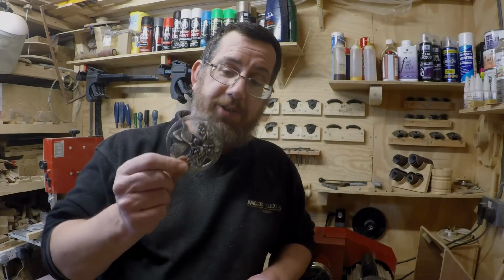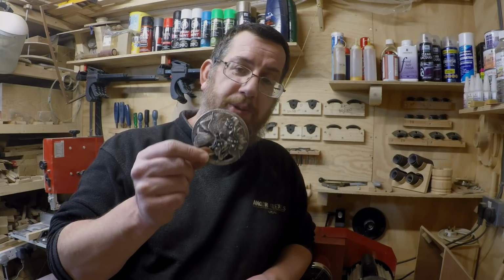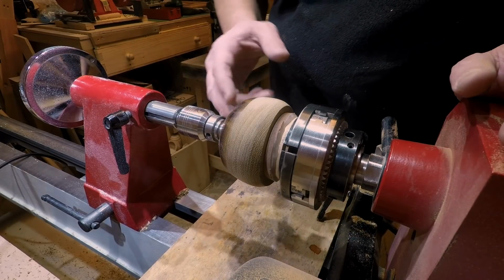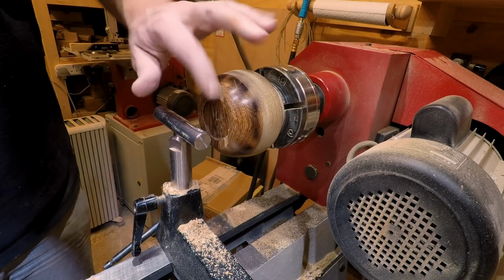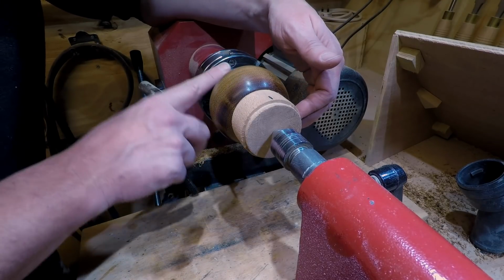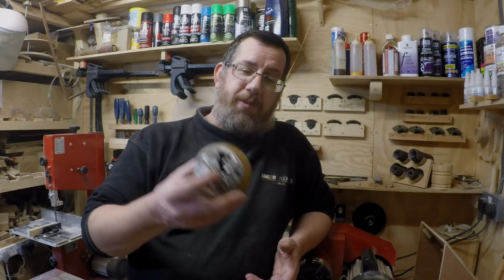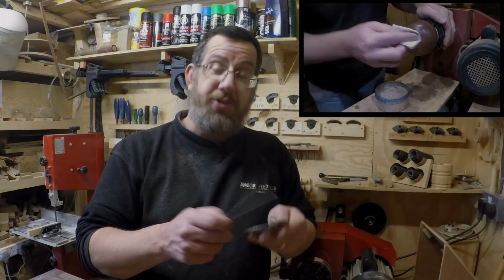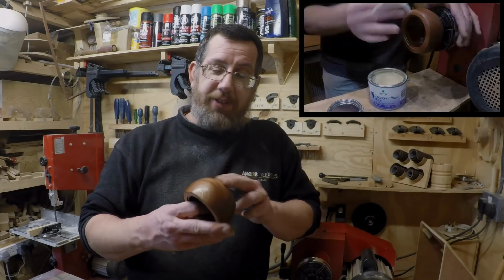Pot Pourri - Episode 179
This was one of the Christmas presents I made at the end of 2018. Things didn't quite go to plan after being too vigorous with hollowing out and plans had to change.

I believe this is Iroko using the Craftprokits Pewter lids from Axminster tools.